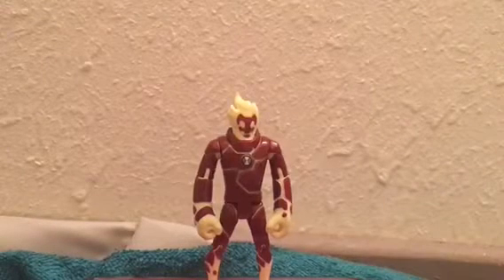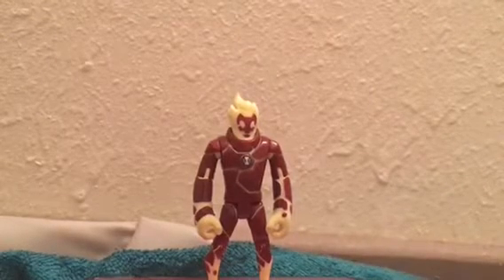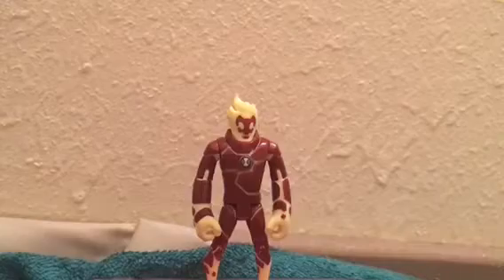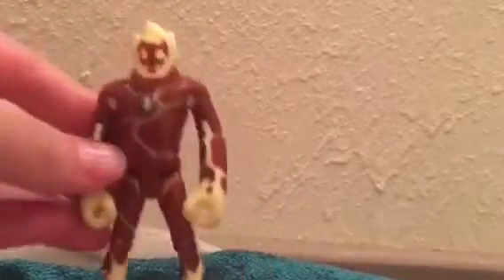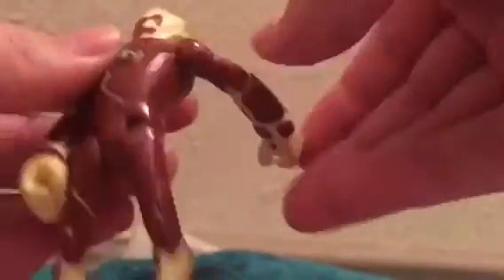Bandai Ben 10 2006 Heatblast figure review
Reviewing the original 2006 Ben 10 heatblast figure!